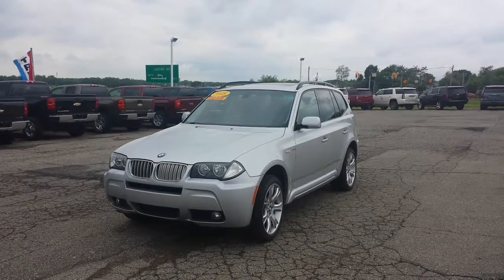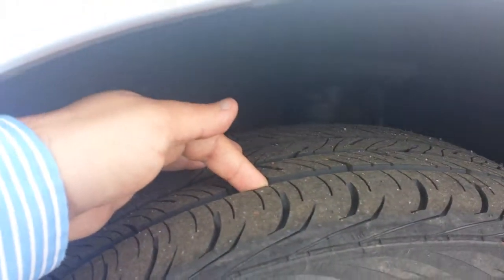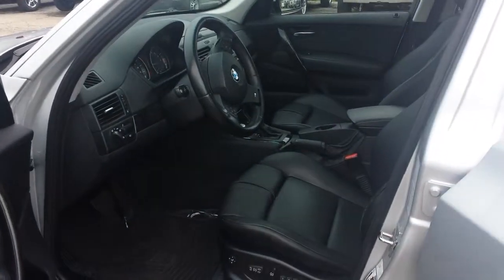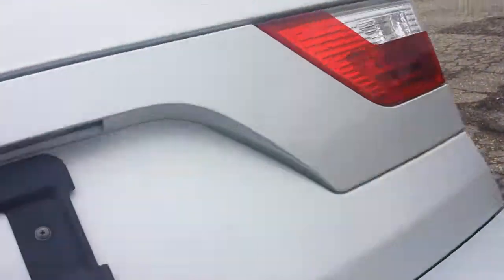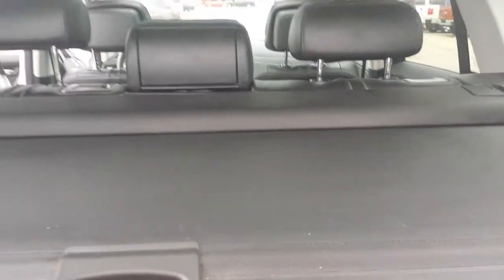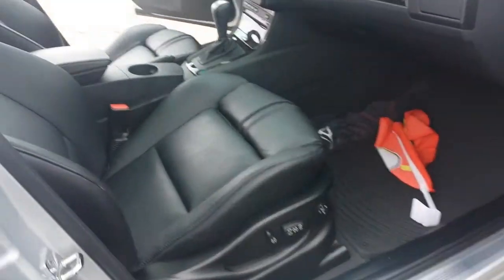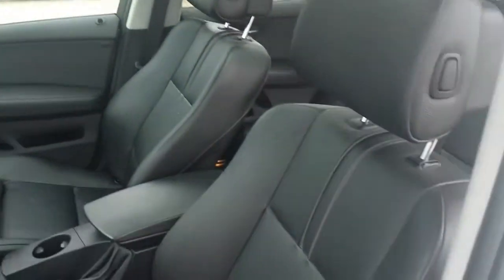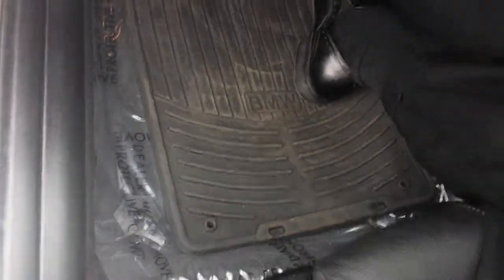2008 BMW X3 - Cherie Wilson